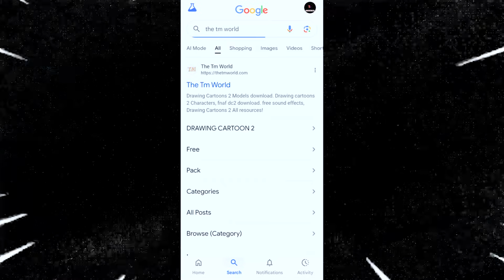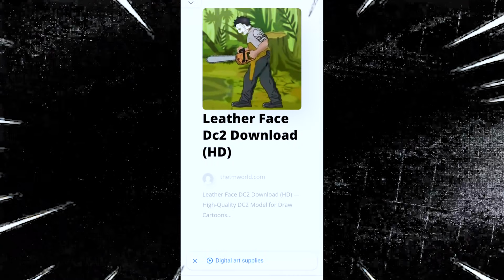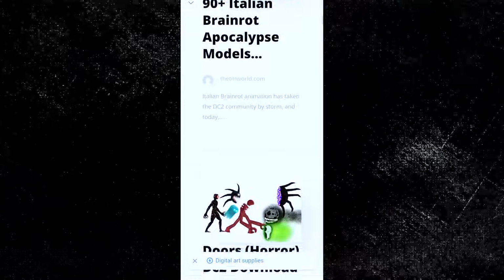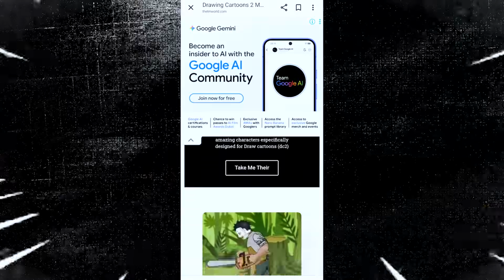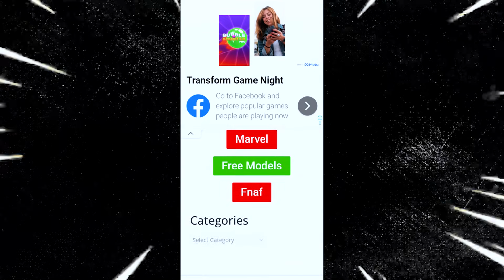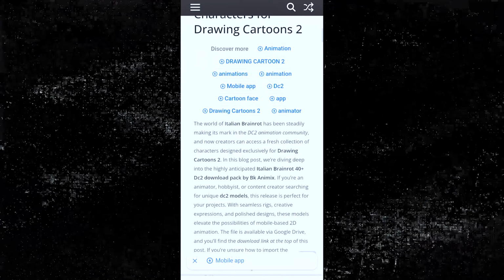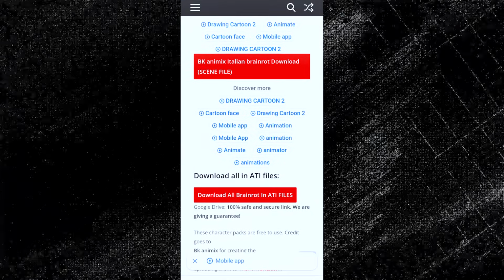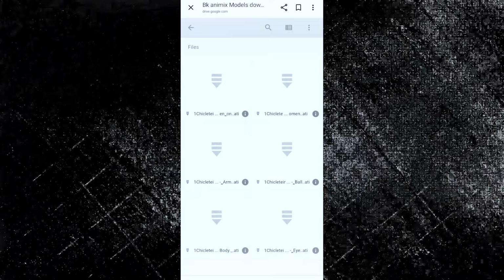5000+ Italian Brainrot, FNAF, Marvel, Anime, Horror Characters DC2 Download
🎬 **VIDEO SUMMARY**
The video mentioned a website by the official Tm Animation - thetmworld.com in which people are fascinated or eager to Search for their dc2 needs and eventually It is the world's biggest asset site for those who wants 2d Animation assets for drawing cartoons 2. Best Draw cartoons 2 assets available here. So here we have gave everyone the tutorial that is need to download things possible through our site.

🎓 **Tm Animation's Products:**

🌐 **OUR WEBSITES:**

💼 **Hire Me on Fiverr – Get Custom DC2 Animations or Help:**

📲 **Join My Animation Community:**

🛒 **Recommended Gear & Hosting:**

🎙️ *Mic for Phone - Boya M1*
🎤 *Mic for PC - Zebronics Klarity*